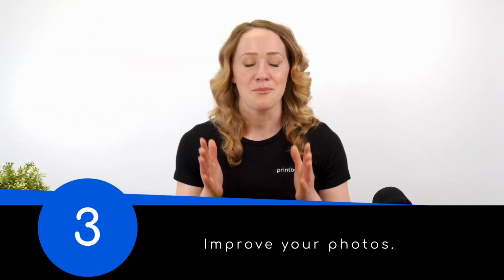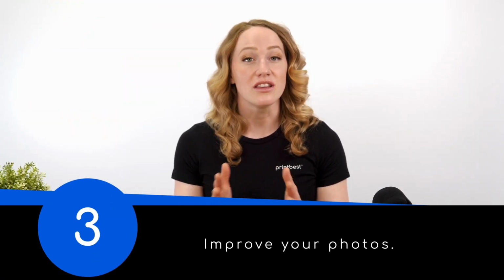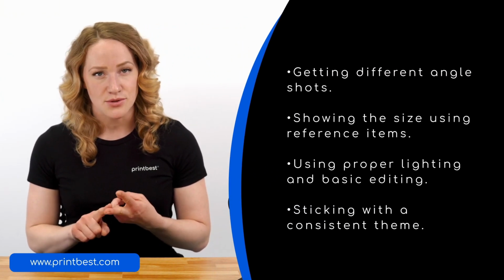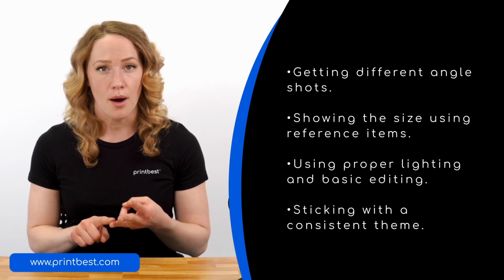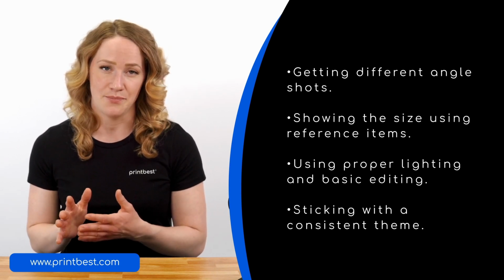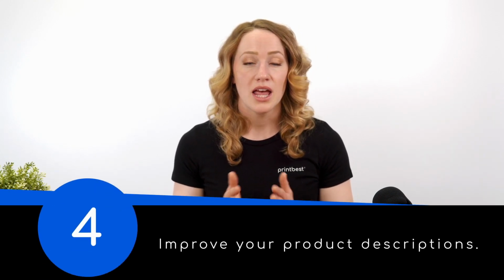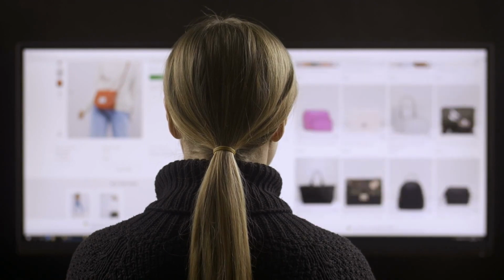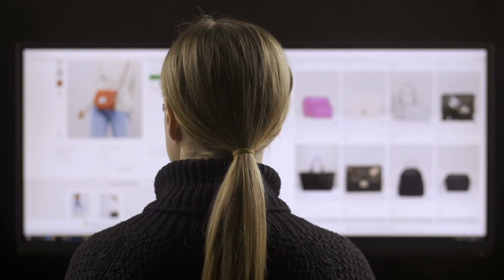How to GROW Your Etsy Shop and BOOST Sales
Grace is back and she's sharing some of the best tips on how you can grow your Etsy shop and boost sales!
Did you know you can easily connect our Printbest products with your Etsy shop?  We provide fast and easy print on demand and dropshipping for Etsy stores. Customize products with your designs. When you get an order, we automatically fulfill them for you, and ship it straight to your customer.
💰 And if you're already a Printbest member, how is your experience with us so far? Would you recommend us to your clients? Get in touch with us to learn more.